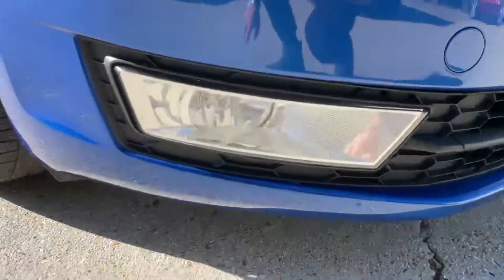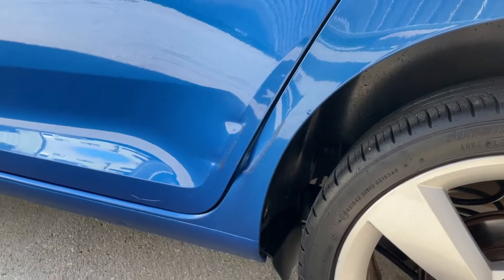SKODA Rapid - a decent used car buy?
*Please Watch in HD!* Click the cog or 3 dots in the corner for ultimate viewing pleasure.